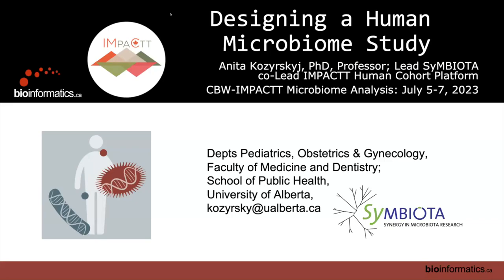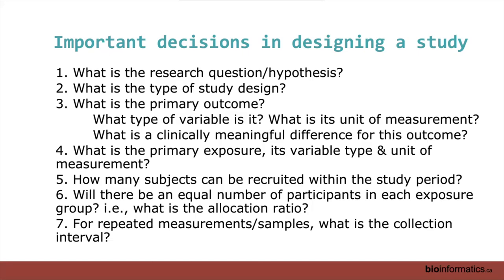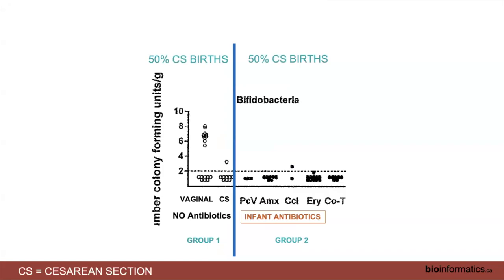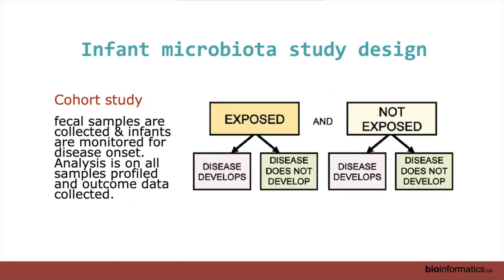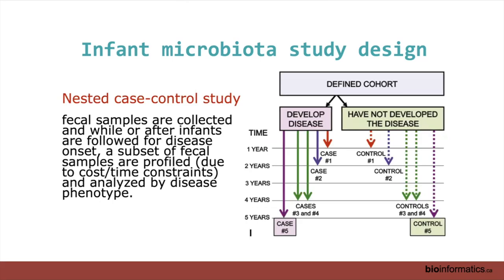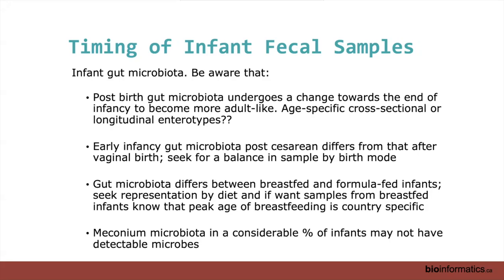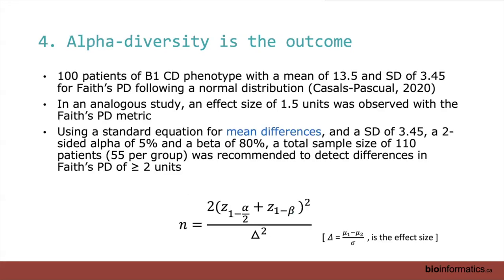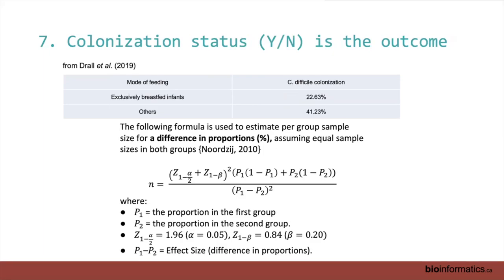Microbiome Analysis 2023 | 08: Setting Up a Clinical Microbiome Study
Canadian Bioinformatics Workshop series:
- Microbiome Analysis
- Setting Up a Clinical Microbiome Study (Anita Kozyrskyj)

Lecture slides and class materials for this workshop are available